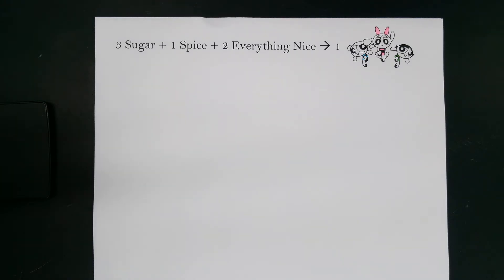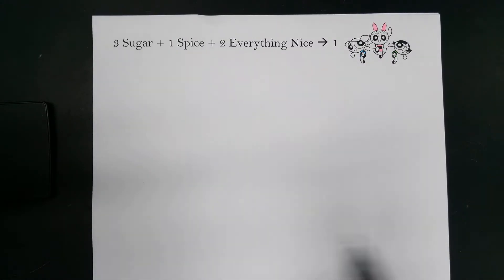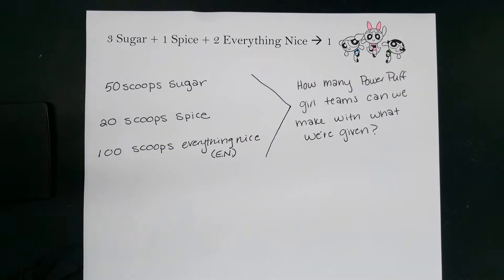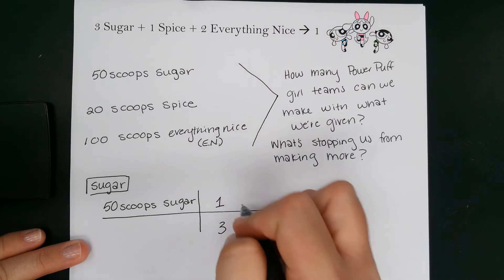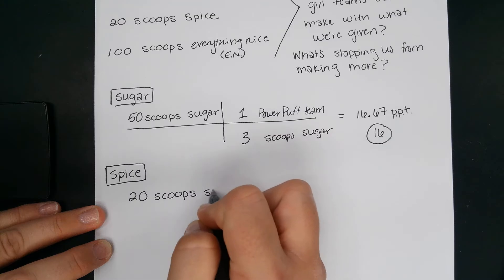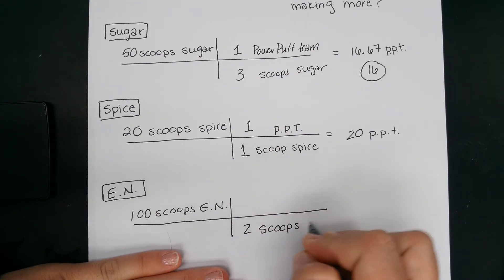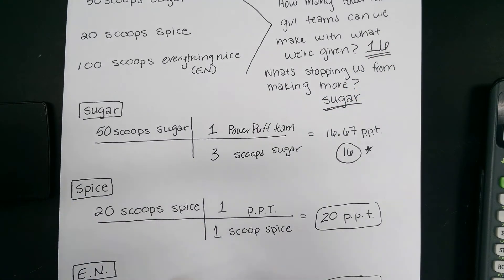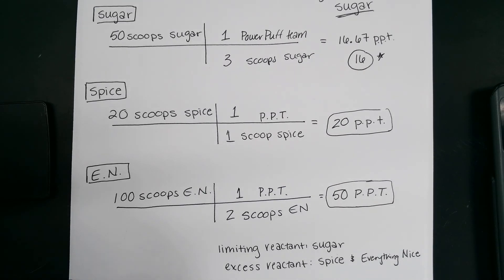8 - Limiting Reactant - Part 1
This is an introduction to limiting and excess reactants.